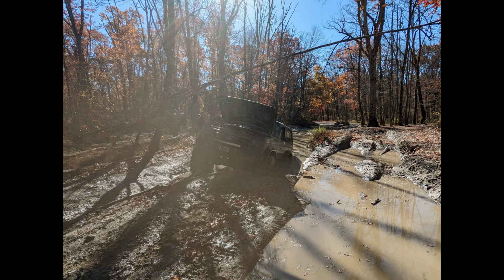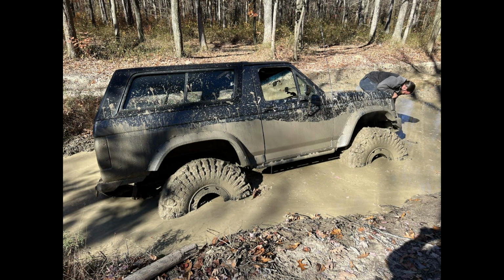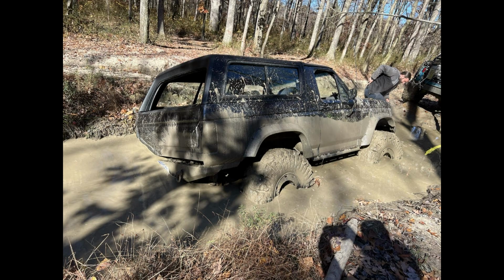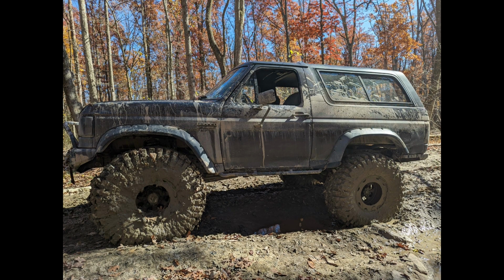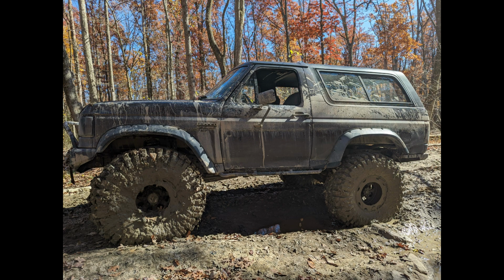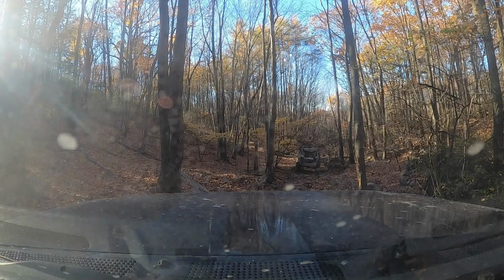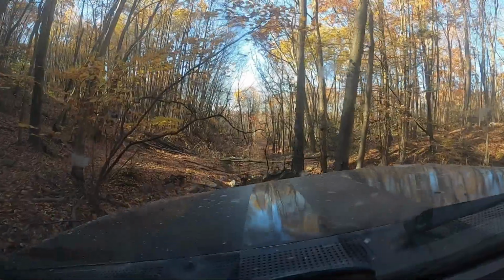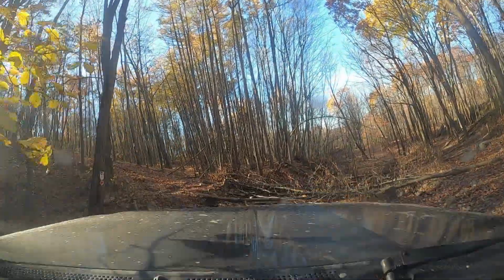OOPS! Rookie Mistakes while Wheelin at AOAA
Follow along for a terrible day of wheelin, complete with issues with literally every single thing i own.
For some alternate footage of the day's trip, head over to @Bock's Garage  and check out his video from the trip.